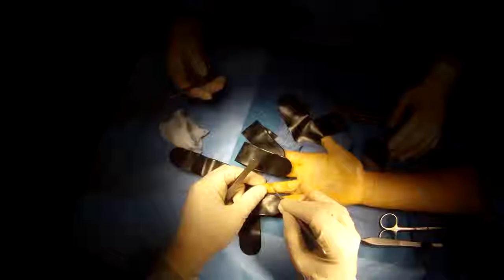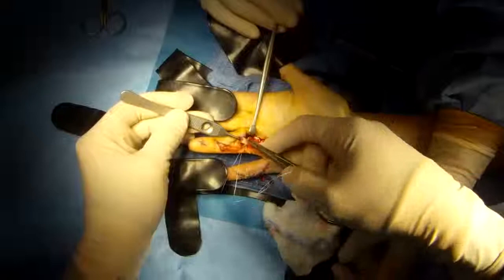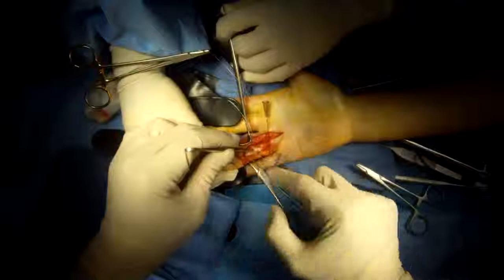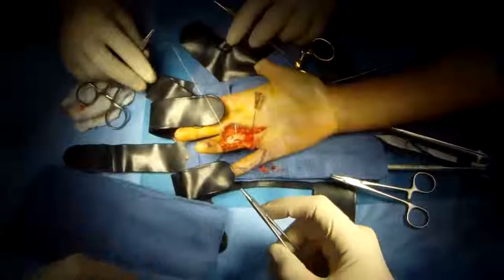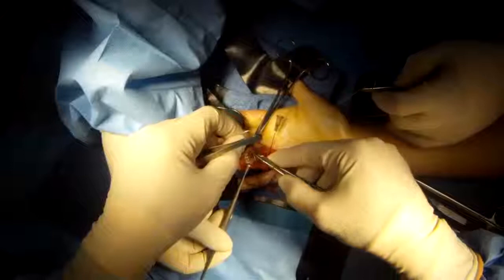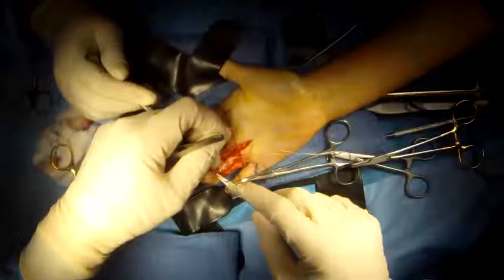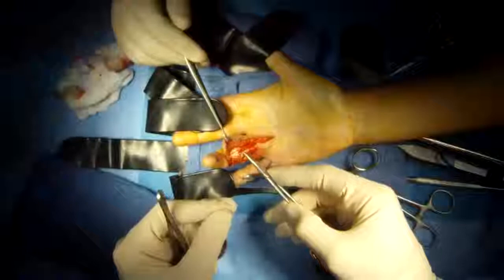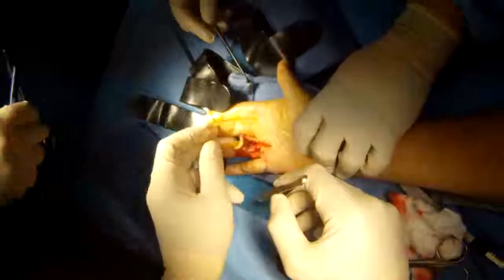Flexor Tendon Repair Hand Surgery by Katy TX Hand Surgeon Dr Jeffrey E Budoff